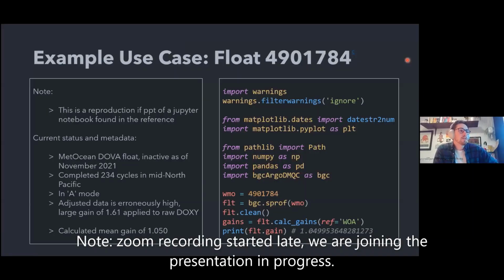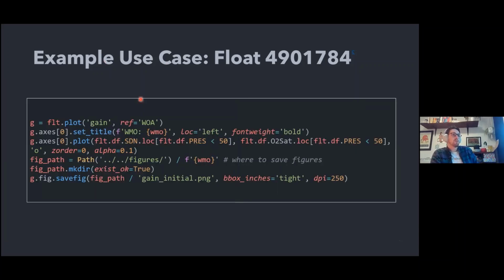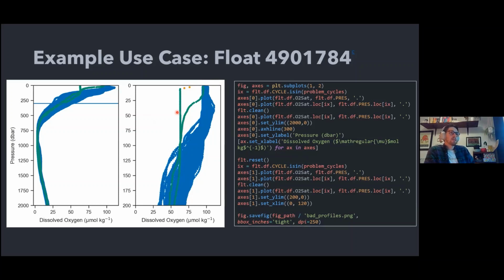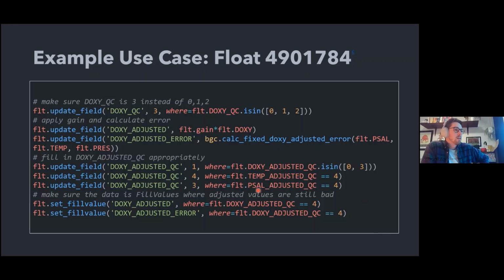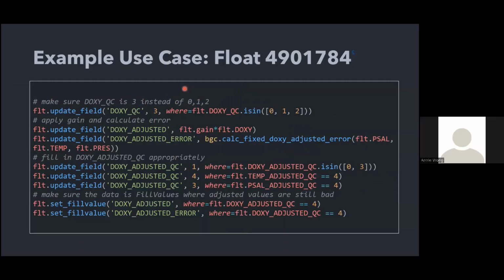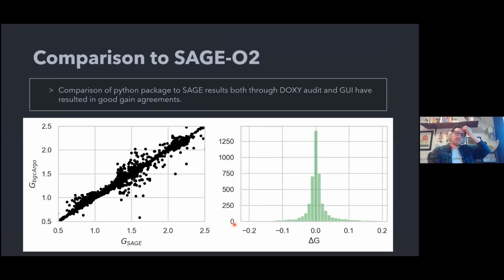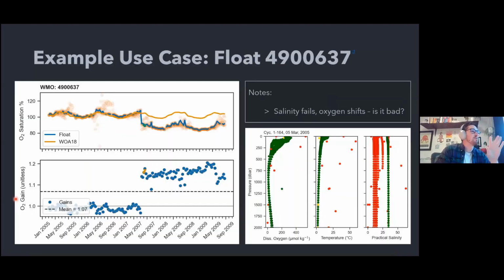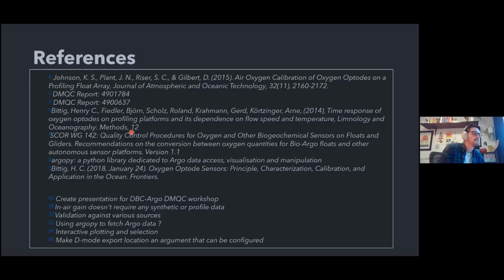bgcArgoDMQC: python package for performing Delayed Mode Quality Control on BGC Argo DOXY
Presented at the 1st BGC Argo DMQC workshop via zoom. Recording begins with presentation already in progress, describing a float to be used as an example case.